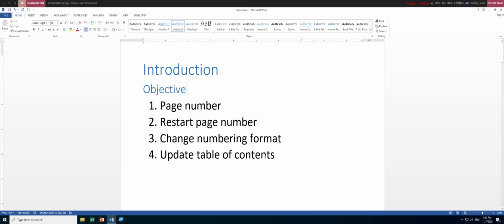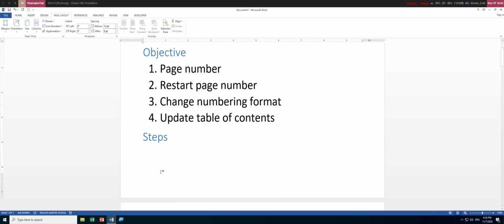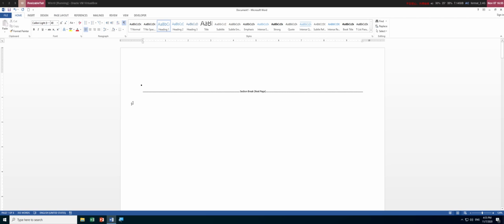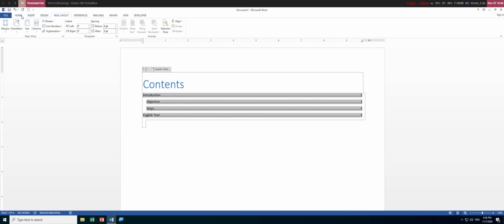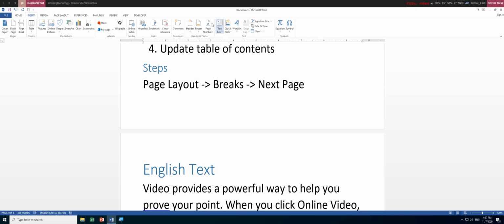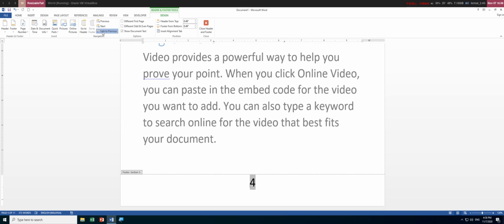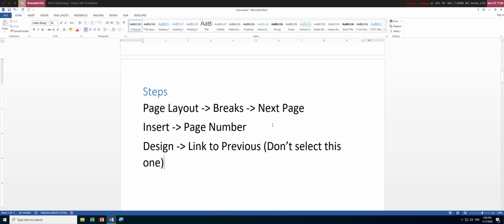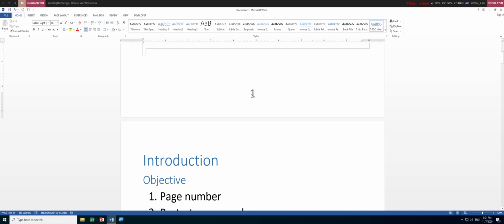How to make page number to start from second page - MS Word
This video shows how to create page numbering that:
1. start from second page
2. different number format for different sections